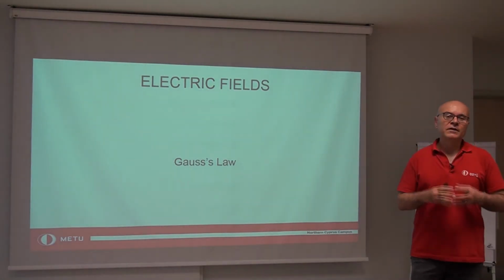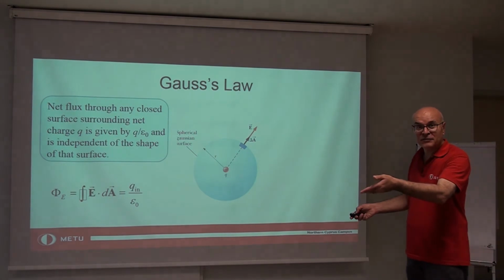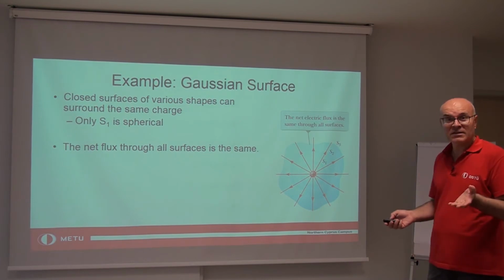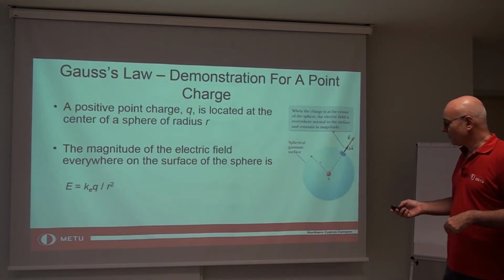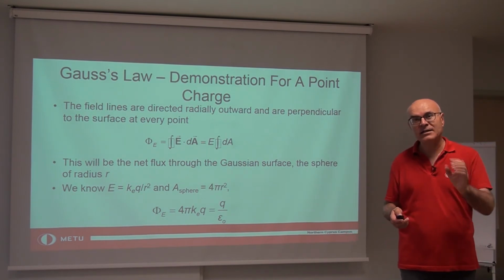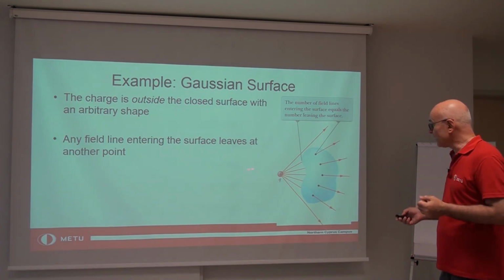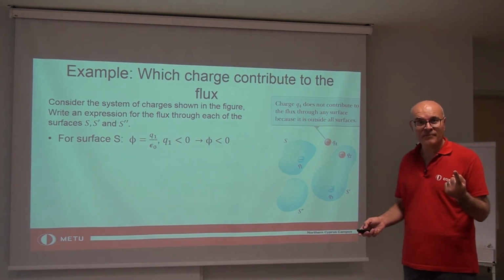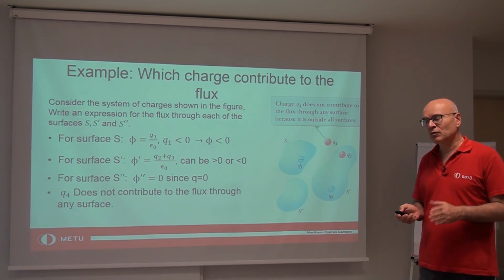Gauss Law Theory